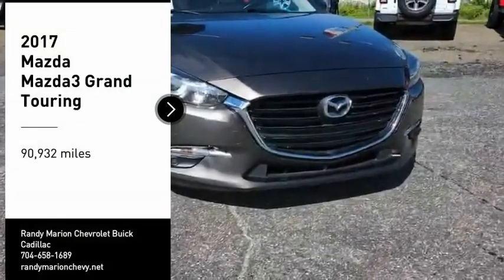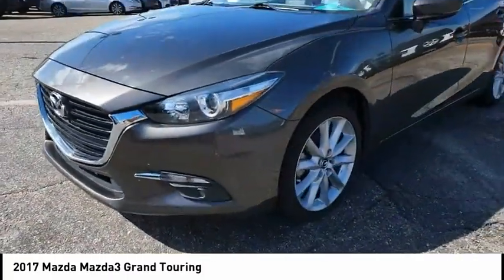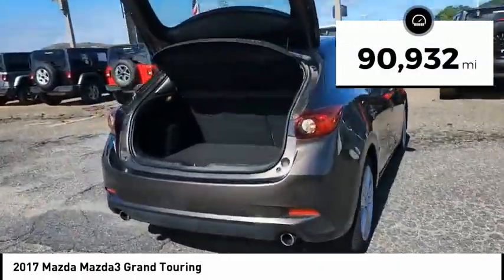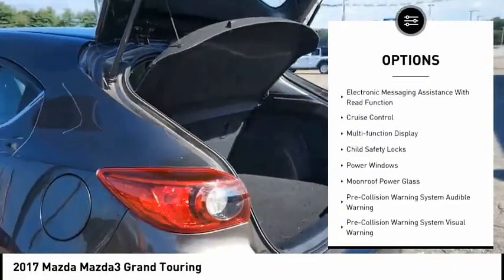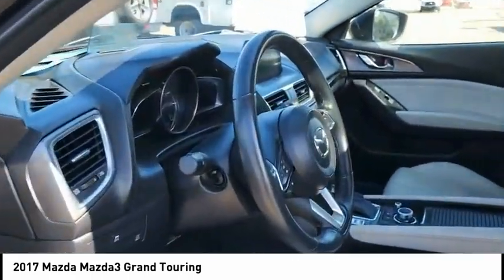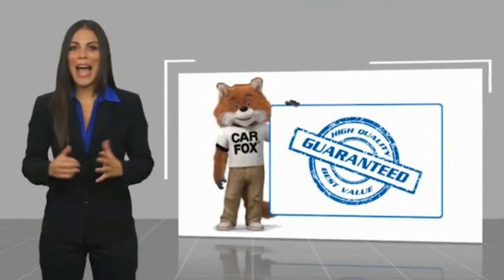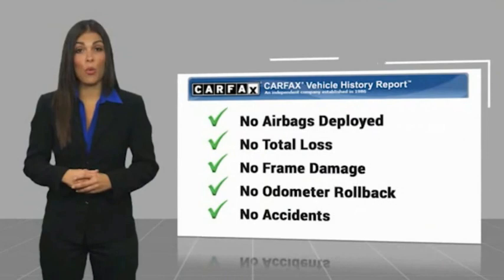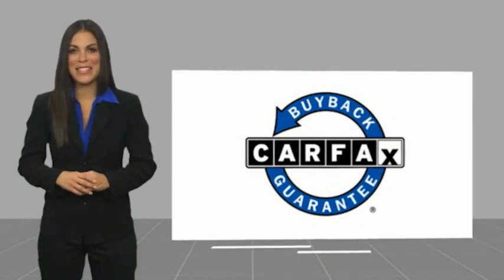2017 Mazda Mazda3 Mooresville NC 48909XA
2017 Mazda Mazda3 Grand Touring